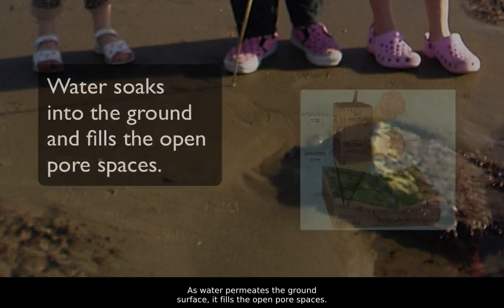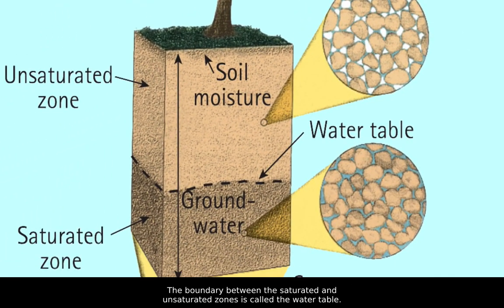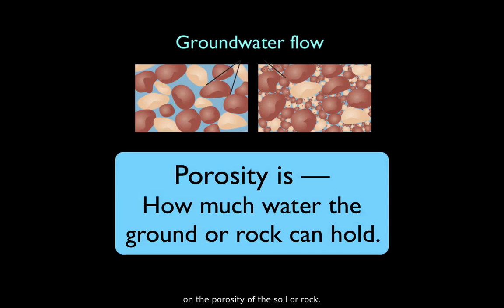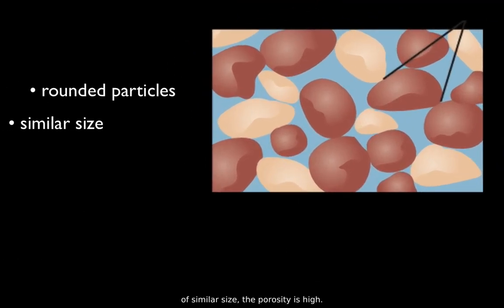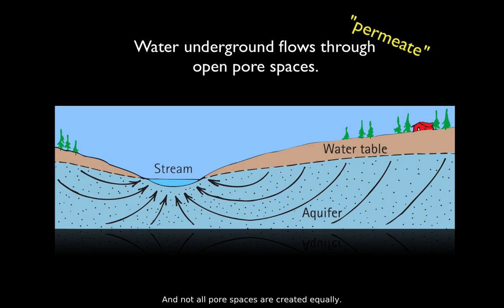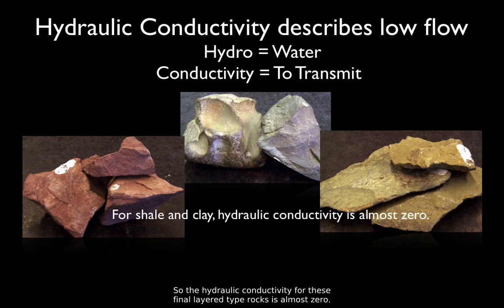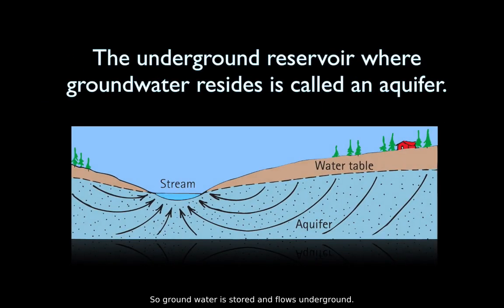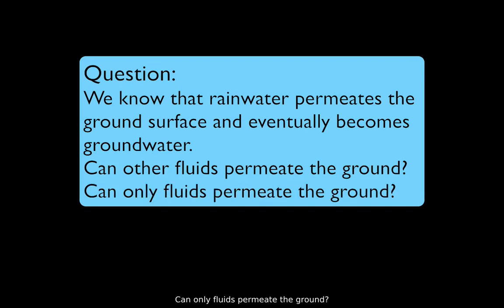Topic Video: Ground Water